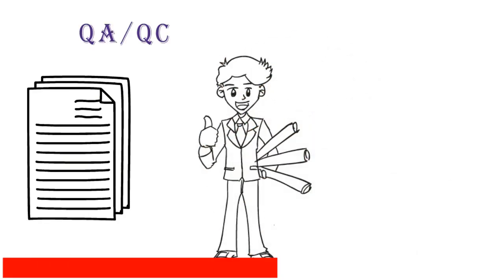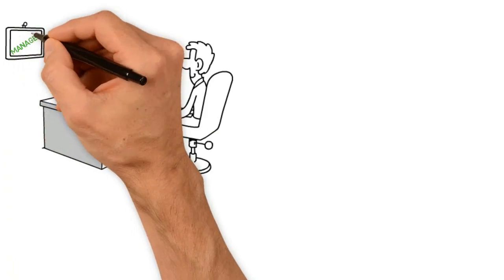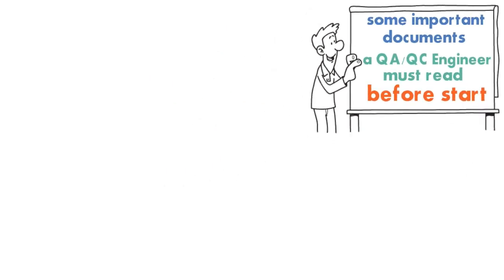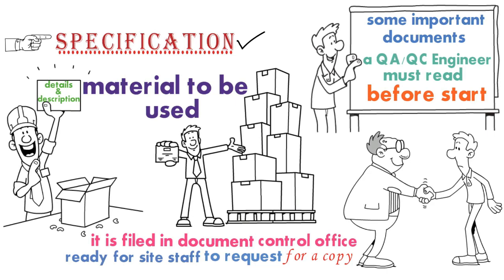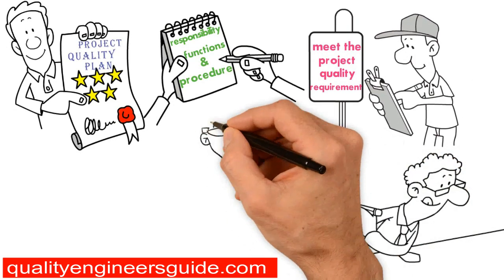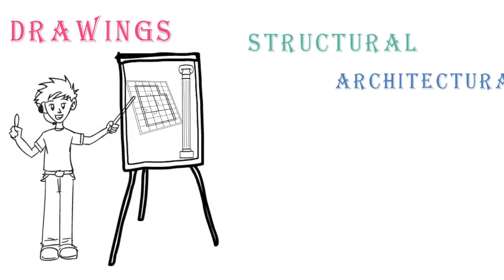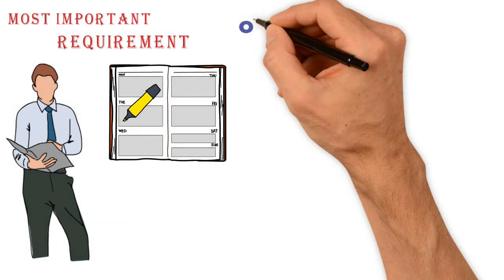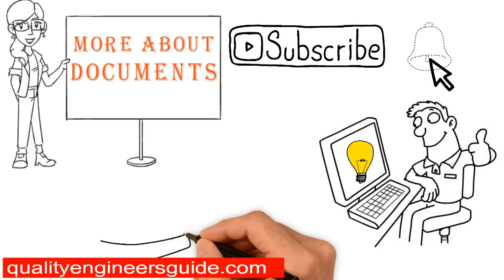Project Documents that a QAQC Engineer Must Read Before Start Work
Please watch a new vlog post about "Project documents that a QA/QC Engineer must read before start work." Civil engineers or consultants should read these project documents too. More on our channel